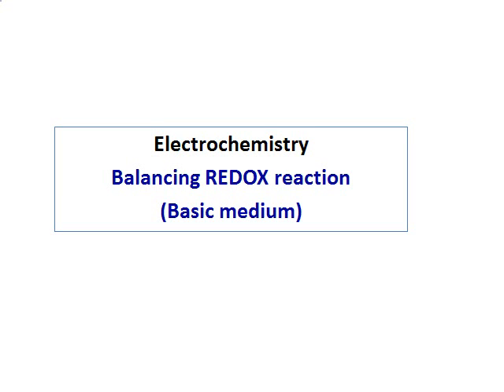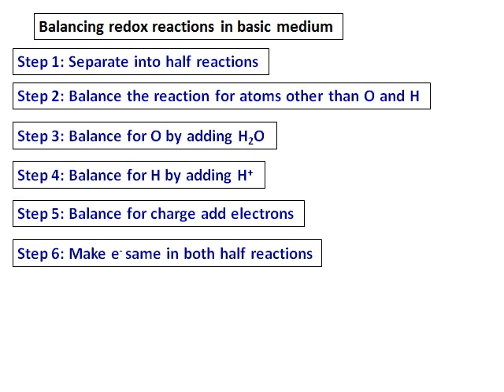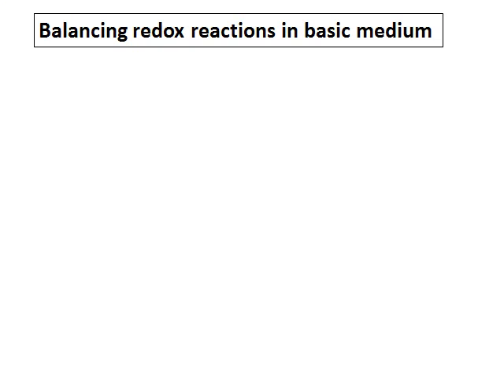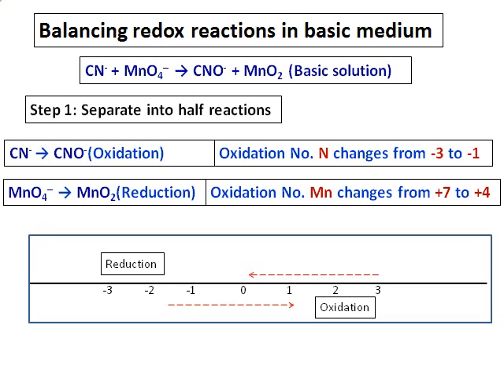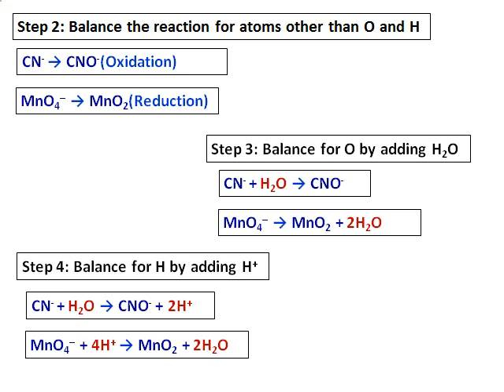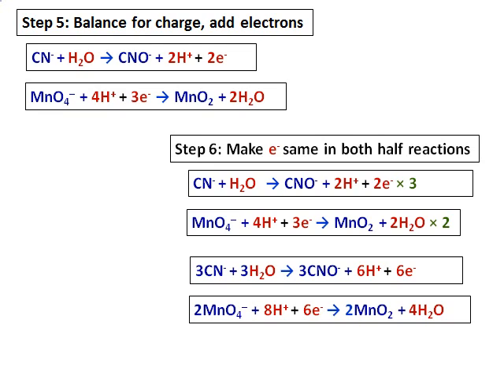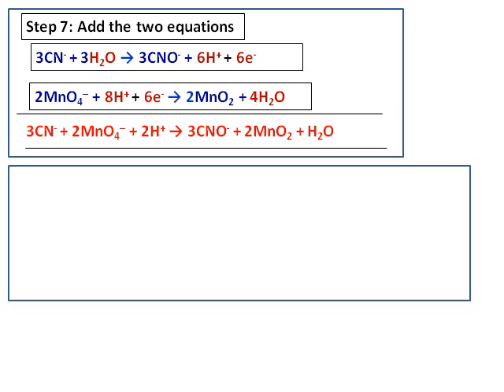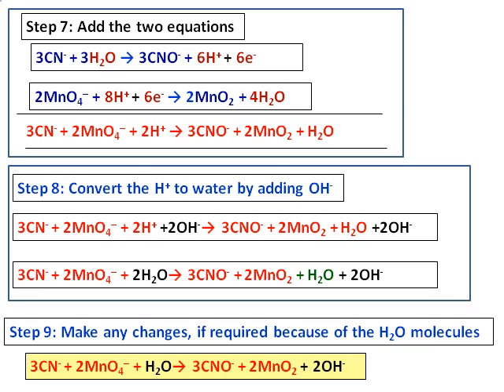3 Redox reactions Balancing in Basic medium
Balancing of redox reactions in Basic medium. Explains all the steps one by one